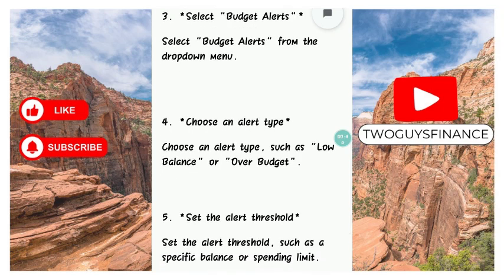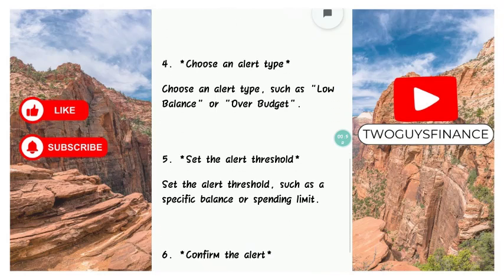HOW TO SETUP BUDGET ALERTS ON SIMPLE IN 2025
In This Video, you will learn about HOW TO SETUP BUDGET ALERTS ON SIMPLE IN 2025